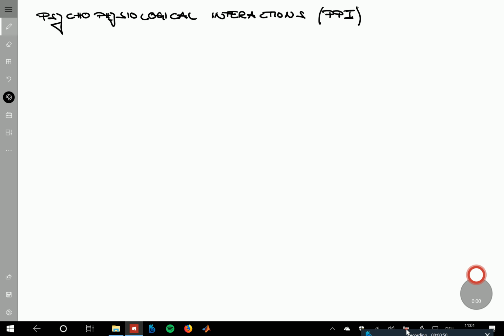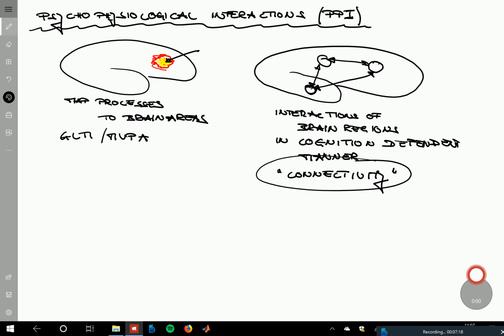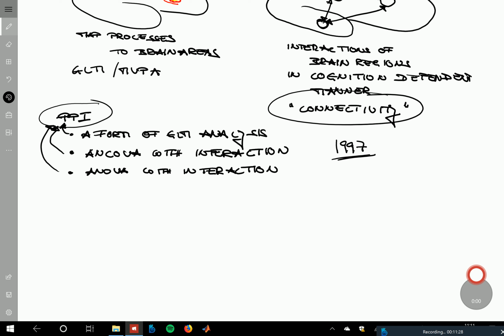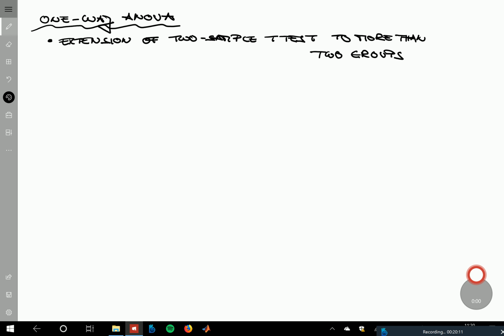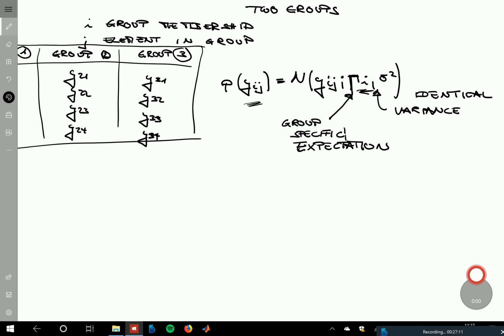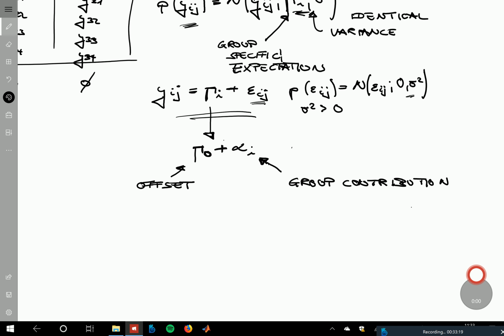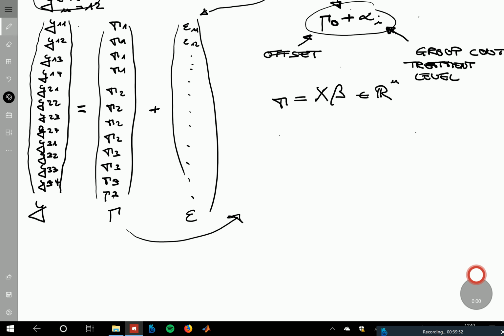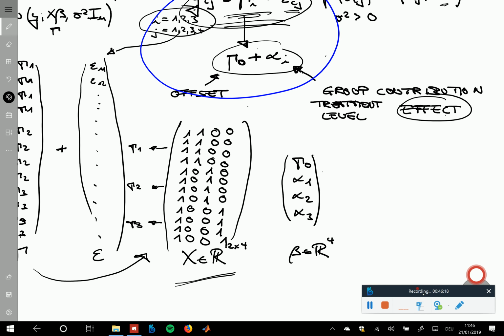Psychophysiological interactions I